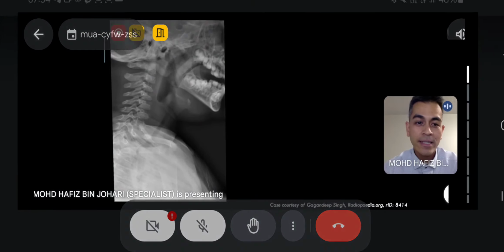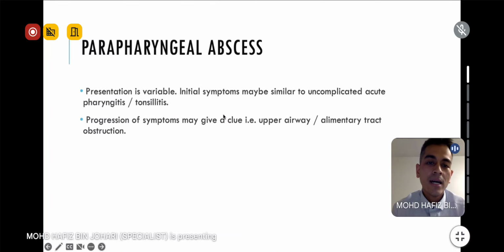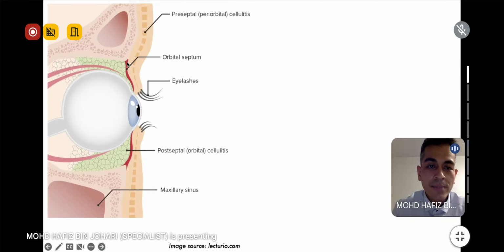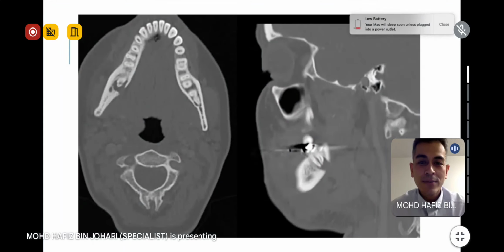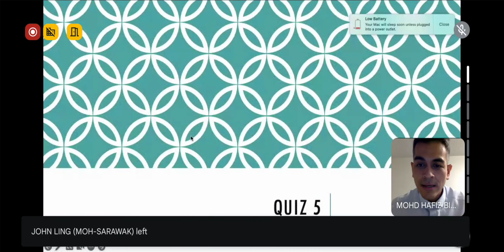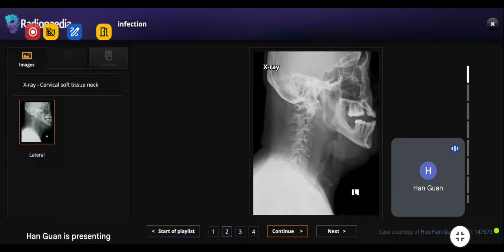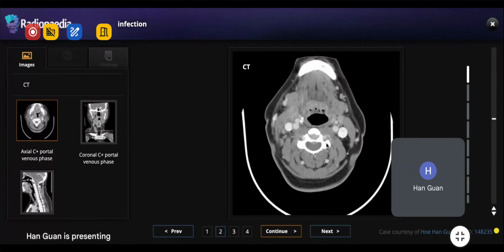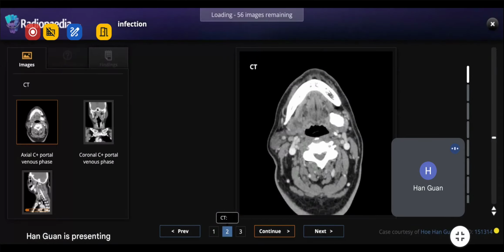acute head and neck infection part 2